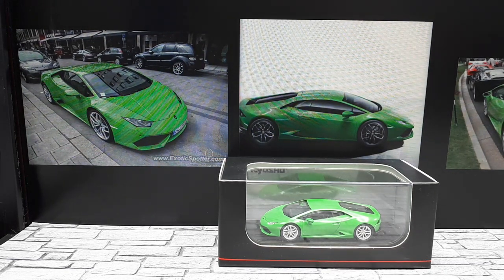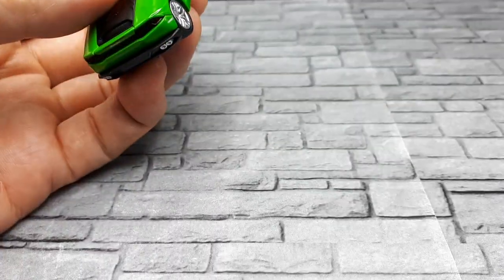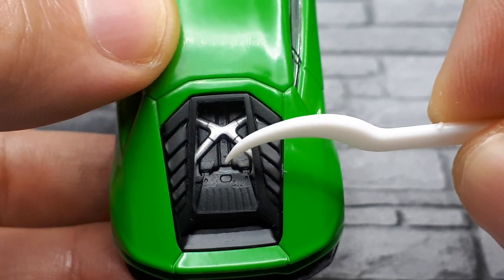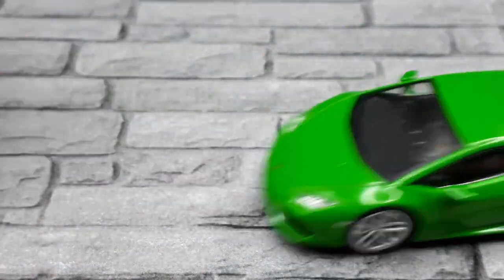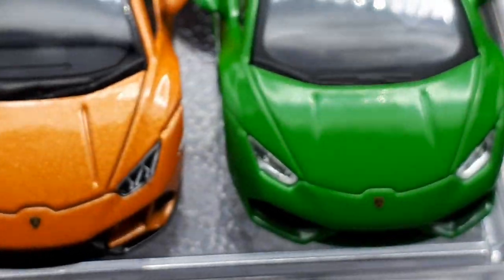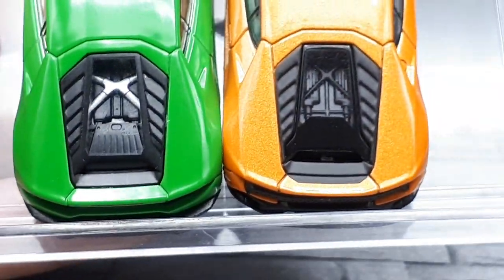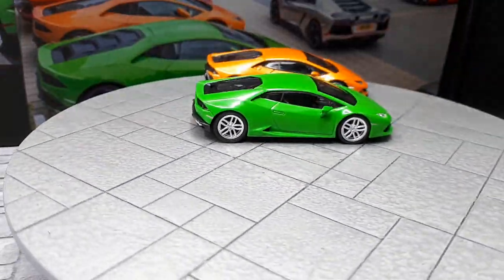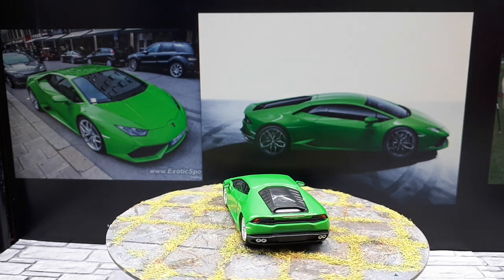1/64 compare Lamborghini Huracan by Kyosho vs. MiniGT diecast review